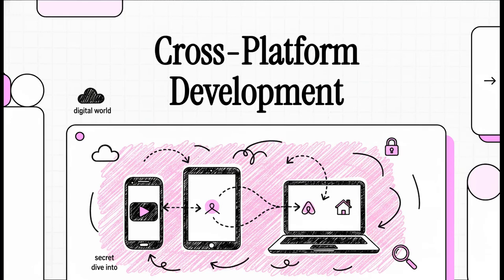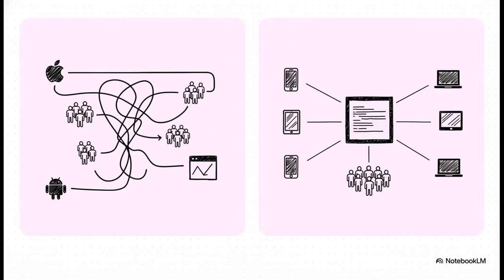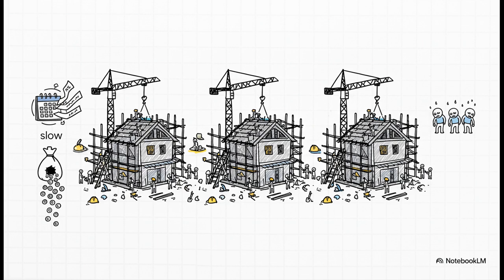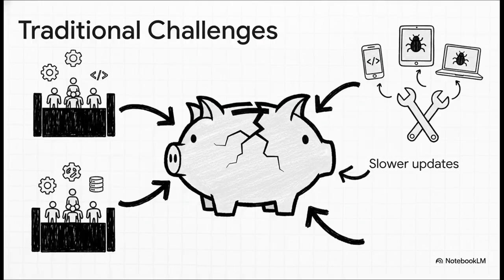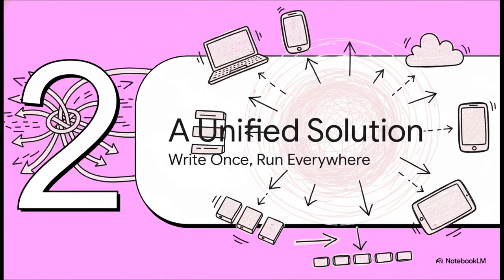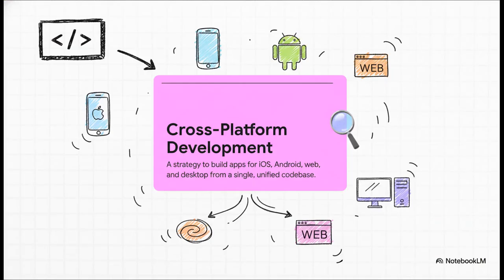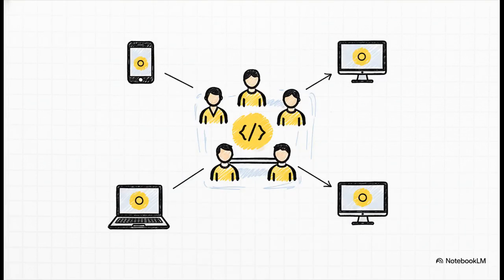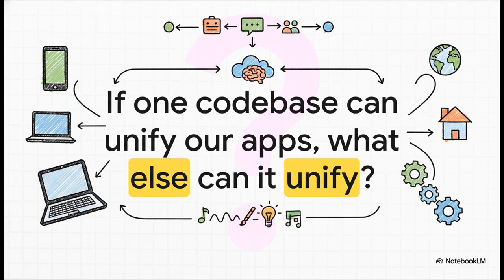Cross Platform Software Development Explained Why Businesses Choose Cross Platform App Development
Cross platform software development is transforming how modern businesses build scalable, cost-effective digital products. Instead of developing separate apps for iOS and Android, companies are now leveraging cross platform app development services to build high-performance applications from a single codebase.

In this video, we break down how cross platform development works, why startups and enterprises prefer it, and how a cross platform development company delivers faster time-to-market with optimized budgets.